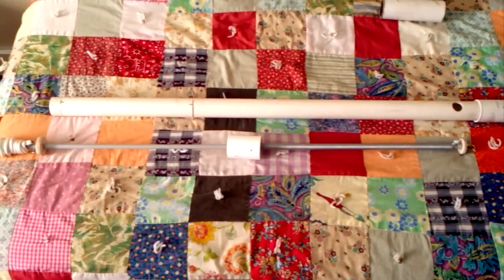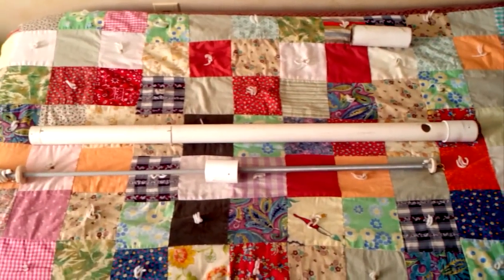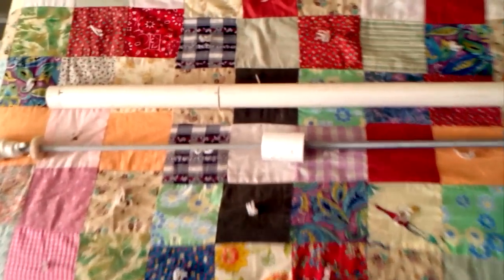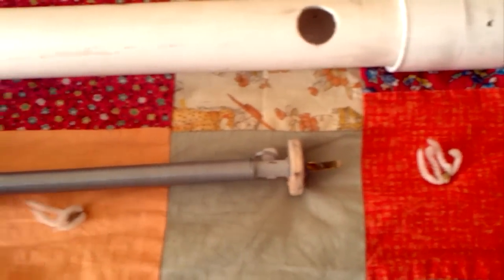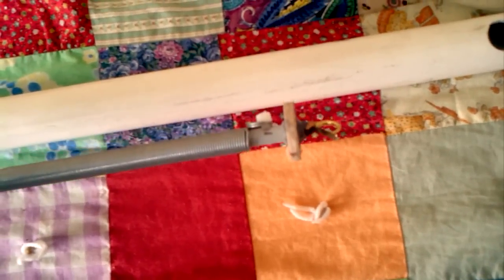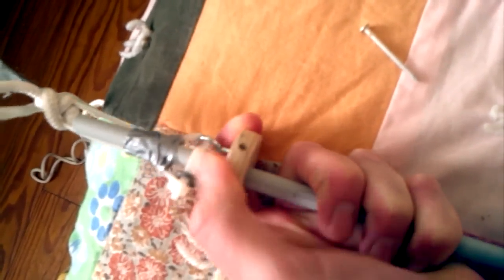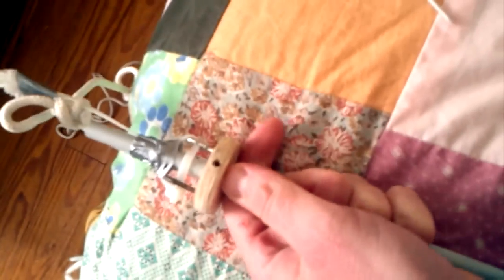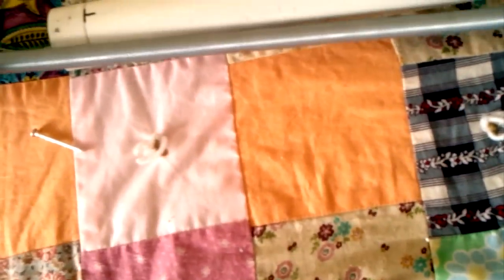Piston construction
This is the basic concept of my ejection design...just in time for me to figure out something better!  So many ideas...so little time!